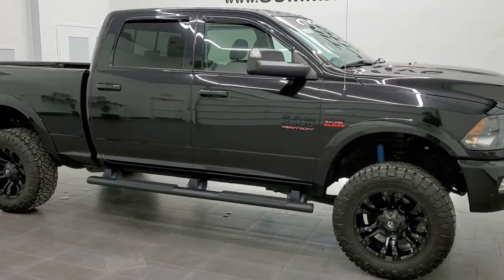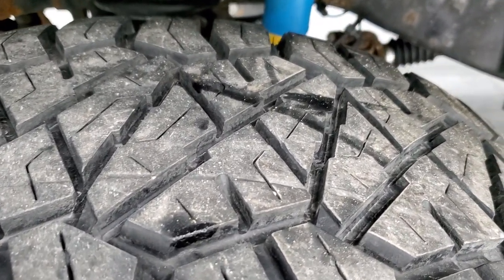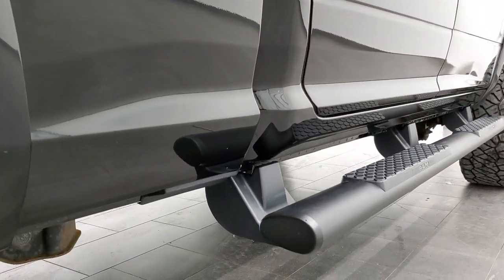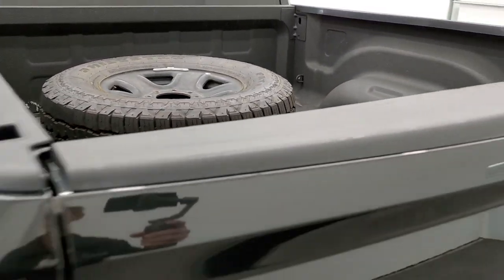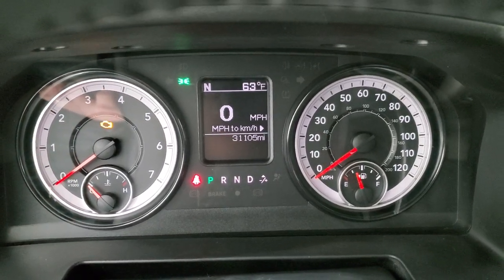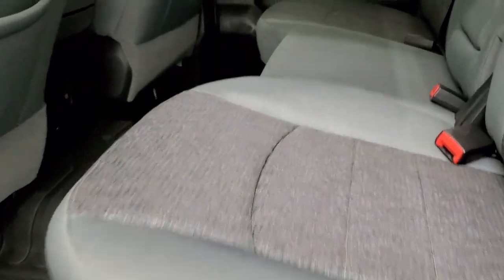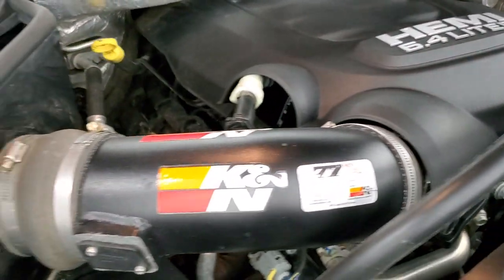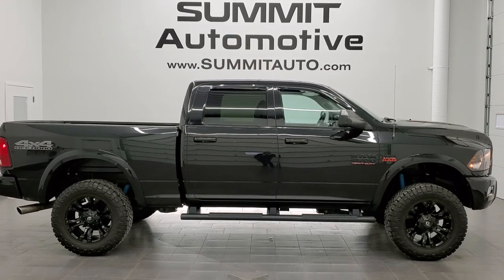2017 RAM 2500 CREW SHORT BIG HORN SPORT 4X4 OFFROAD RILLIANT BLACK WALK AROUND REVIEW 11534Z SOLD!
This 2017 RAM 2500 CREW SHORT BIG HORN SPORT EDITION WITH THE 6.4L HEMI IN BRILLIANT BLACK CRYSTAL PEARL FOR SALE IN FOND DU LAC OSHKOSH WISCONSIN 54935 is the vehicle we did walk around review of today.

Thank you for checking out this video of this 2017 RAM 2500 CREW SHORT BIG HORN SPORT EDITION WITH THE 6.4L HEMI IN BRILLIANT BLACK CRYSTAL PEARL FOR SALE IN FOND DU LAC OSHKOSH WISCONSIN 54935

STOCK: 11534Z
PRICE: $44,999
MILES: 31,089
MAKE: RAM
MODEL: 2500
VIN: 3C6UR5DJ5HG694738
LOCATION: FOND DU LAC OSHKOSH WISCONSIN, 54937 TRUCKS ON 41

1 OWNER! CLEAN TITLE HISTORY! 6.4 Liter V8 Hemi Engine with MDS Multiple Displacement System, 410 Horsepower, Full Four Door Crew Cab, Short Box 6 1/2 Foot Shortbox, Big Horn Package, Sport Package, 6 Speed Automatic Transmission with Optional Manual Tap Shift, Turn Dial 4x4 Four Wheel Drive 4WD, 4X4 Offroad Suspension Package, 2 Inch Leveling Lift Kit, Reverse Backup Camera Rearview Camera, Power Driver's Seat, Dual Heated Seats, Non Smoker, Gray Cloth Seats, Bucket Seats, Magnaflow Exhaust, Full Towing Package with Receiver Trailer Hitch, Wiring and Transmission Cooler Tow Package, Factory Brake Controller, Fifth Wheel Bedrails 5th Wheel , Fold Up Tow Mirrors, Heat Power Mirrors, Electronic Stability Control Traction Control ESC, Downhill Assist Control DAC, 20 Inch Rims Premium Wheels, Painted Alloy Rims Premium Wheels, Four Wheel Disc Brakes, Factory Painted Stepbars, Spray-in Bedliner, Bedrail Covers, Fog Lights, LED Tail Lamps, Sonar with Front and Rear Bumper Sensors, Locking Tailgate, Chrome Tipped Exhaust, Fender Flares, 5.0 Touchscreen Uconnect Radio, AM / FM Radio Tuner, Sirius/XM Satellite Radio Capabilities Sirius / XM, U Connect Hands Free Bluetooth Hands-Free Phone System Blue Tooth, Auxiliary MP3 Jack Portable Audio Connection, USB Jack Portable Audio Connection, Keyless Entry with Factory Remote Start, Power Sliding Rear Window, Adjustable Height Seatbelts, Driver and Passenger Front Air Bags, L.A.T.C.H. Child Safety System, Side Curtain Air Bags SRS Safety Restraint System, Heated Steering Wheel Multi-Function Steering Wheel Controls, Compass, Outside Temperature Display and Mileage Display, Factory All Weather Floormats, Loadfloor Boot Tray, Storage Compartment Under Rear Seats, Air Conditioning AC, Cruise Control, Power Locks, Power Windows, Tilt Steering Wheel, Automatic Headlights Autolamp, 115V / 150W Auxiliary Power Outlet, 5 Year / 60,000 Mile Remaining Powertrain Factory Warranty, Whichever comes first, Brilliant Black Crystal Pearlcoat, ONE OWNER! CLEAN AUTOCHECK! Very very clean inside and out! This is one of the sharpest 2017 Ram 2500 crewcab shortbox 3/4 ton gas trucks on our lot! Make your move before this super clean 4wd is gone!

STOCK: 11534Z
PRICE: $44,999
MILES: 31,089
MAKE: RAM
MODEL: 2500
VIN: 3C6UR5DJ5HG694738